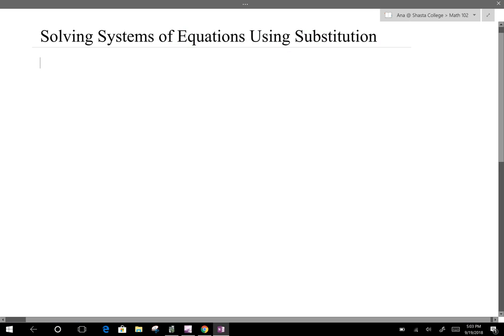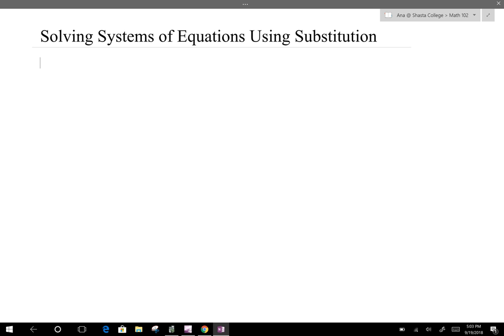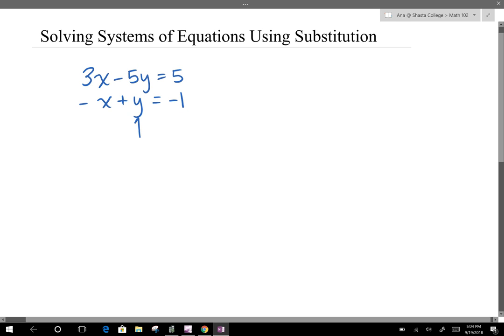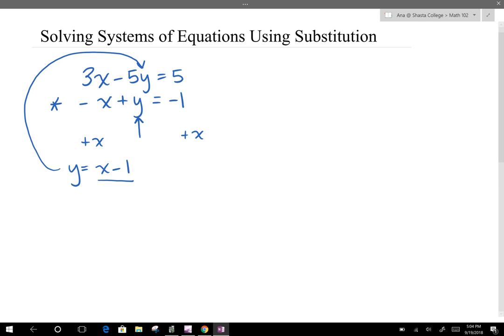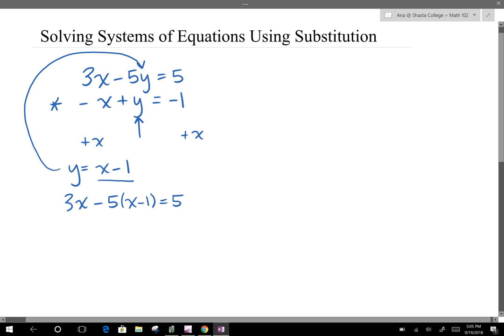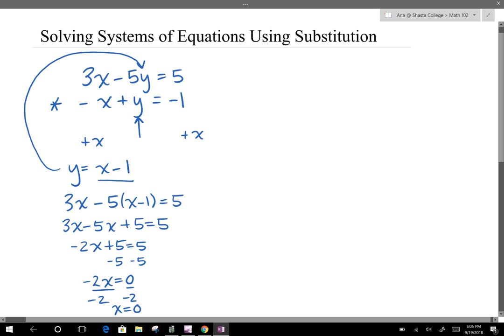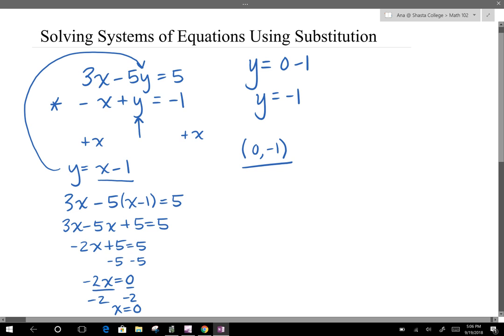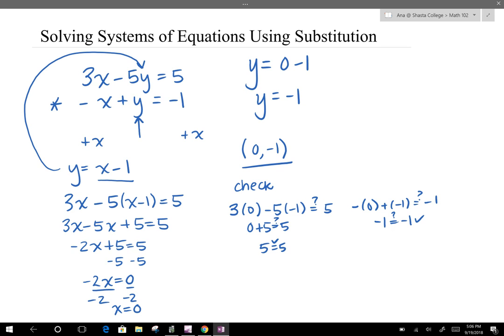Solving Systems of Linear Equations Using Substitution